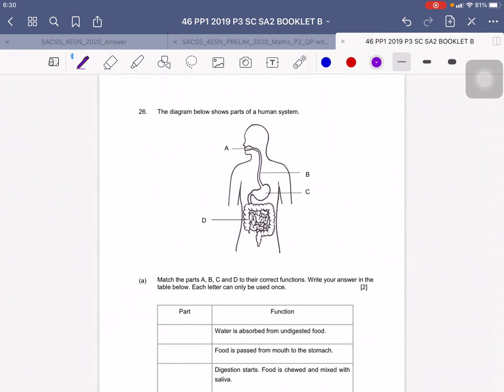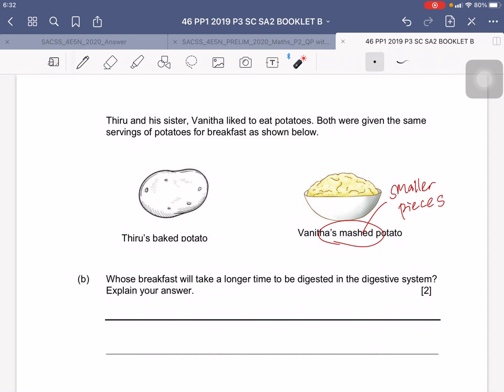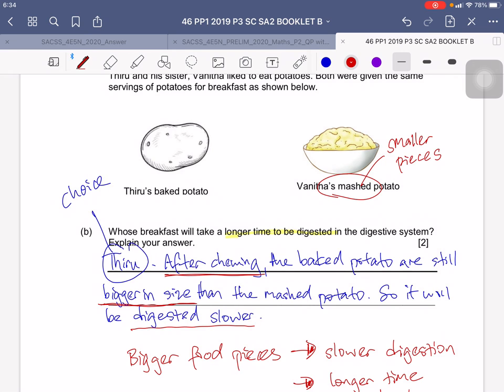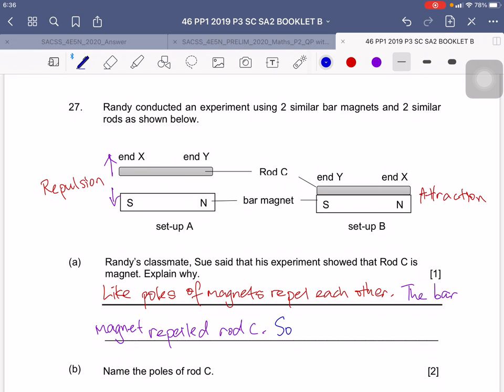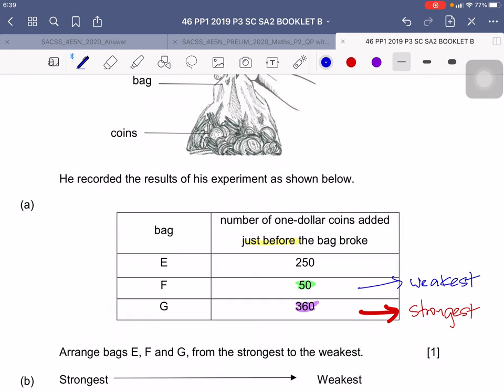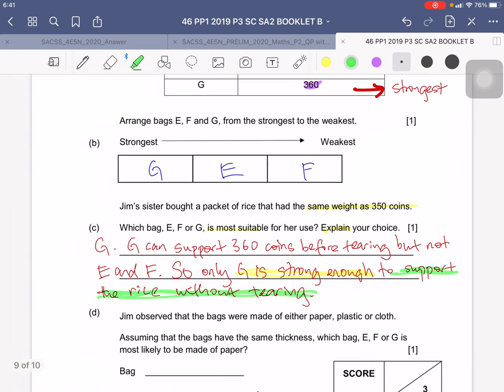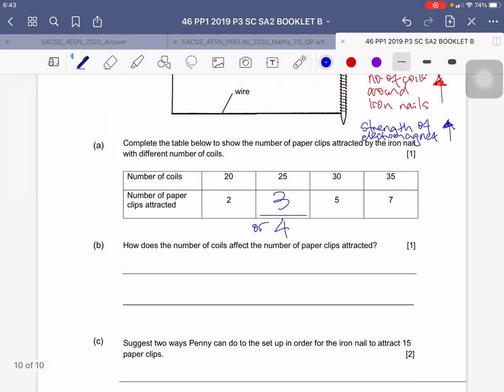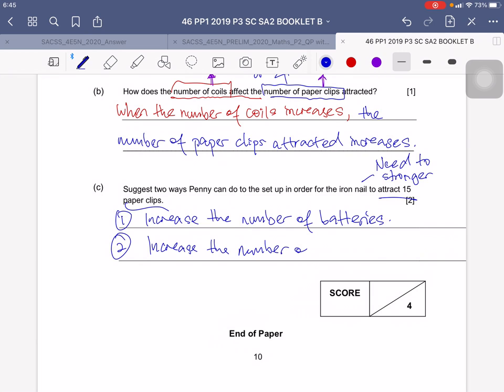P3 Science PP1 Booklet B Part 2